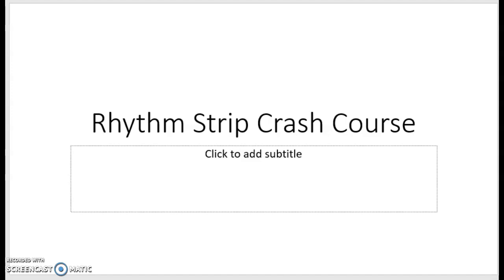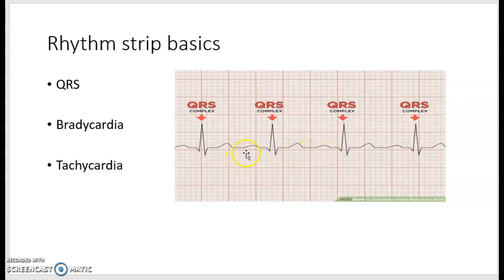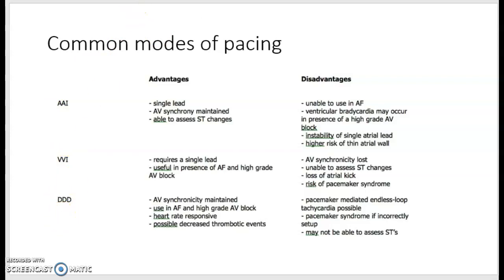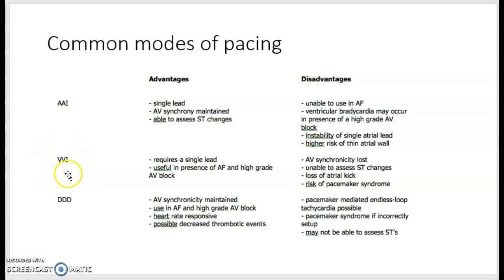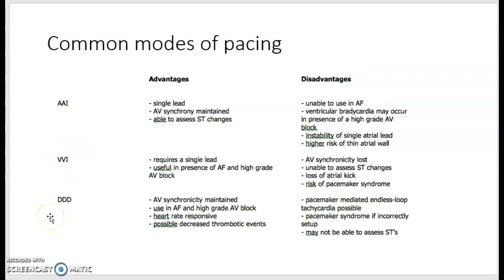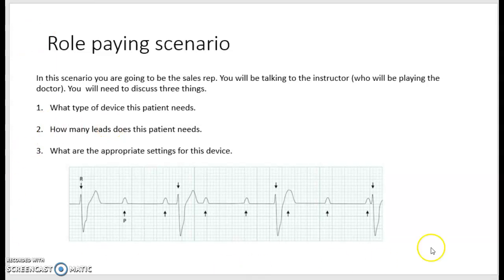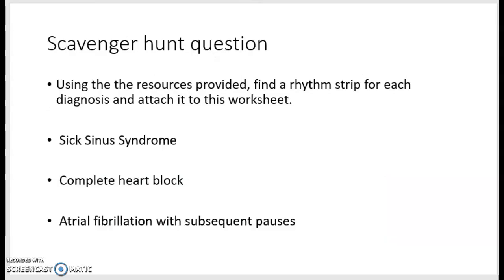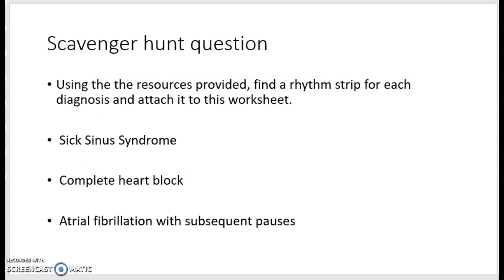Rhythm strip crash course